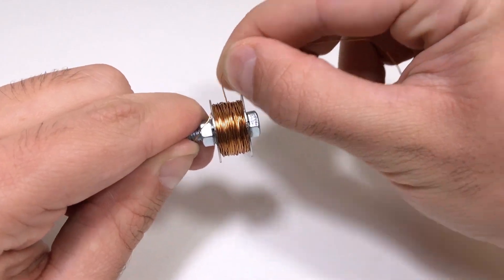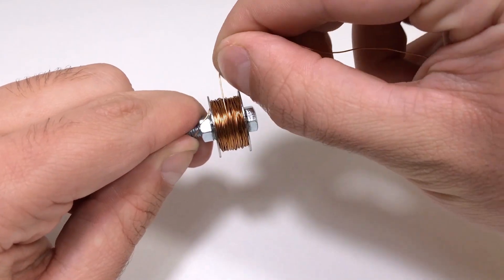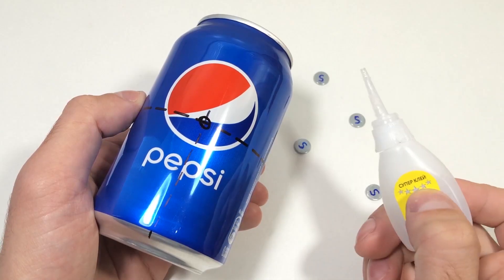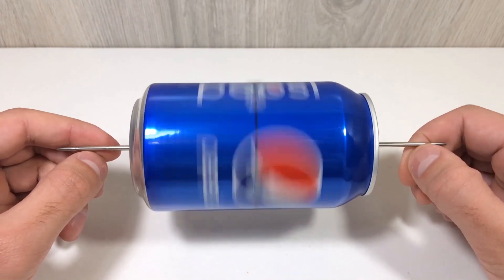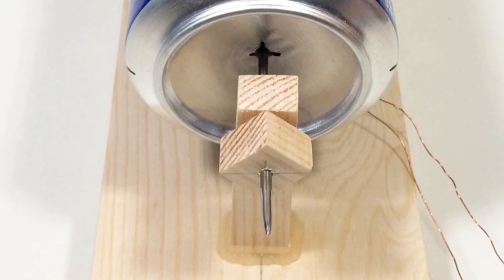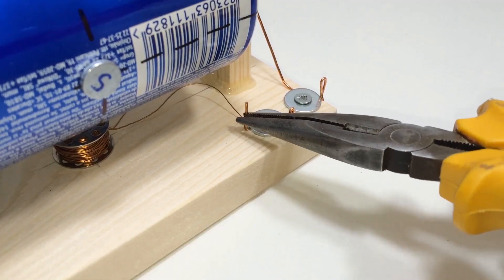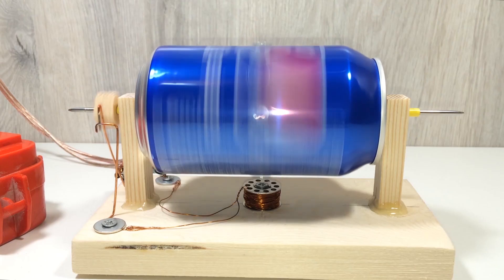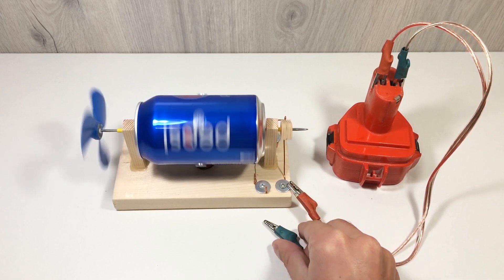Homemade Electric Motor from Soda Can | DIY Electromagnet Engine Build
In this video, I’ll show you how to build a homemade electric motor using an empty aluminum soda can, copper wire, neodymium magnets, and a simple breaker system.

We’ll start by making an electromagnet coil from insulated copper wire and a screw as the core, then build a rotor out of a Pepsi can with four magnets attached. With a wooden base, an axle made from a knitting needle, and a spring-loaded breaker, this setup turns into a working motor powered by a 9V or 12V battery.

⚡ Materials used:
 • Aluminum soda can (Pepsi or any brand)
 • Neodymium magnets (x4)
 • Insulated copper wire (coil)
 • Empty thread spool + screw (electromagnet core)
 • Wooden base + wooden supports
 • Knitting needle (axle)
 • Hot glue & screws
 • 9V battery or 12V drill battery

This DIY project is a fun hands-on lesson in electromagnetism, mechanics, and motor design. Perfect for science lovers, students, and anyone curious about how electric motors work.